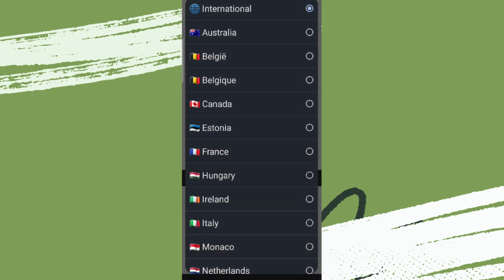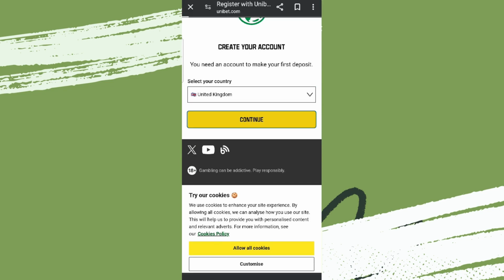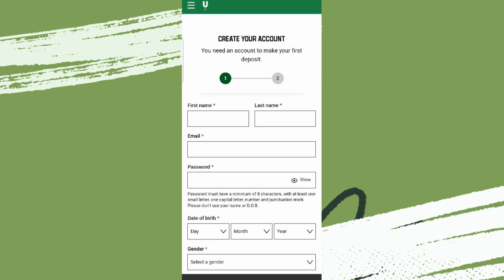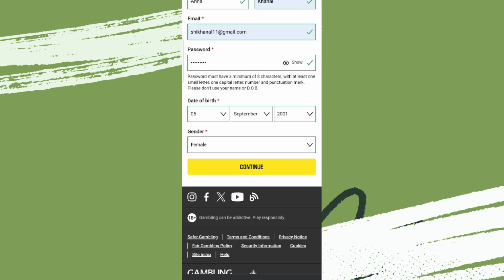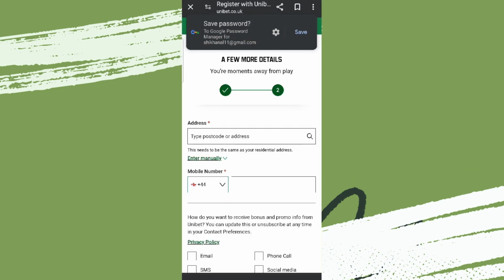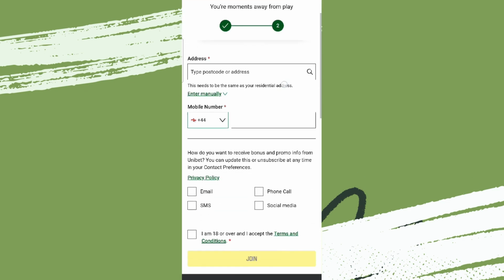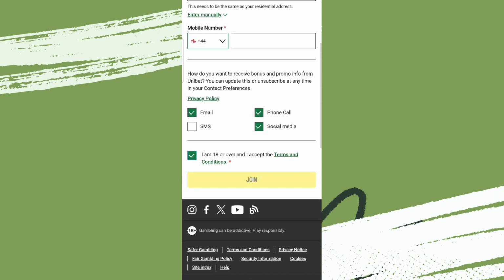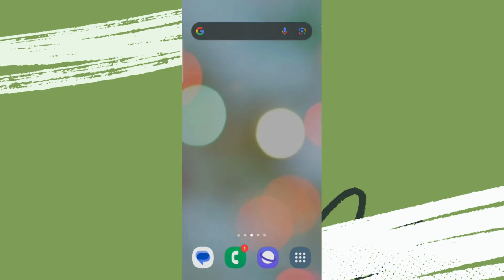How to Sign Up Unibet Account 2024 | Register to Unibet Account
Join the excitement at Unibet today! This video tutorial walks you through the Unibet sign-up process, ensuring you can start betting on your favorite sports and playing casino games in no time. Learn how to create a secure and compliant account with ease.